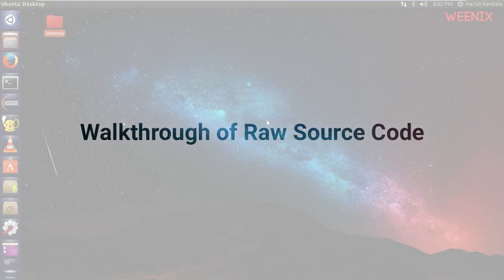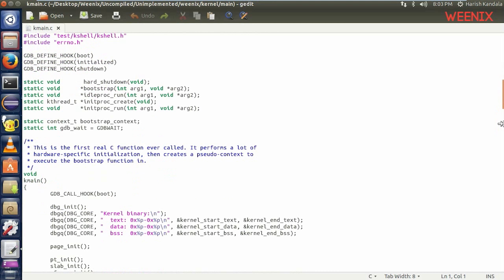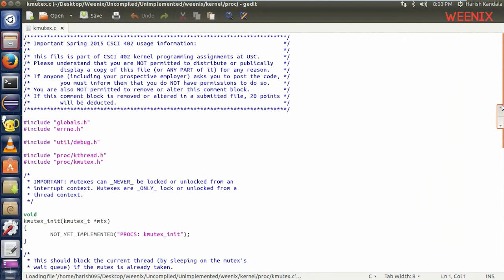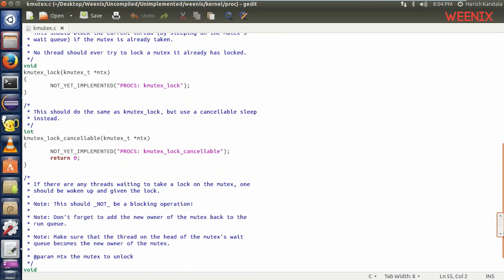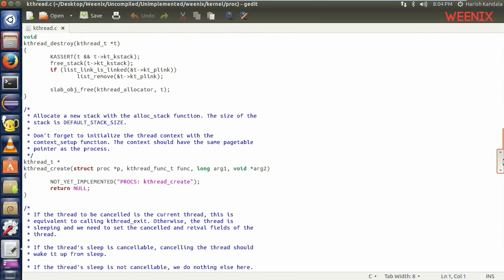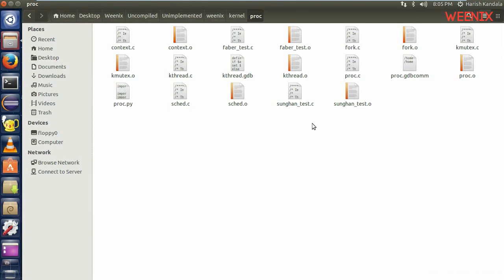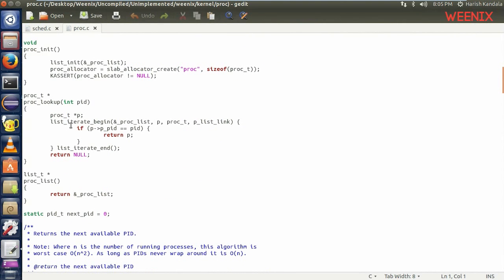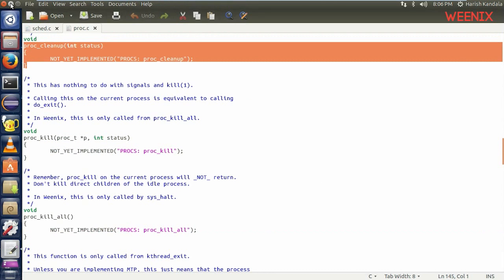05 Walkthrough of Raw Source Code